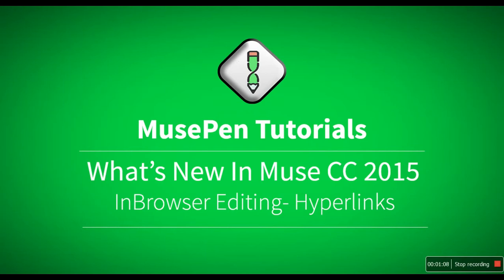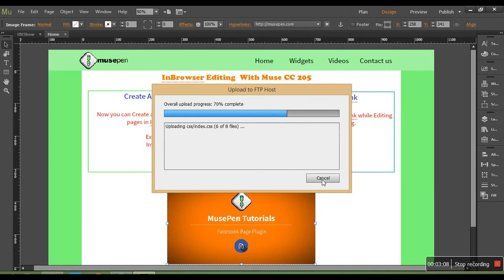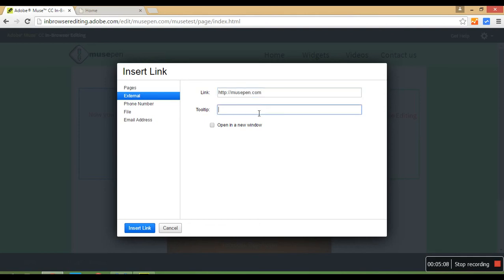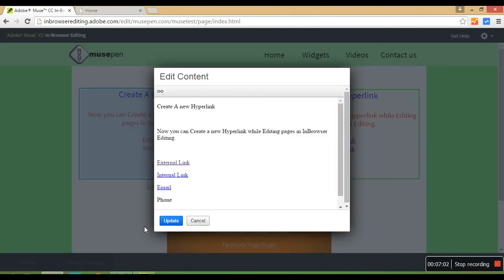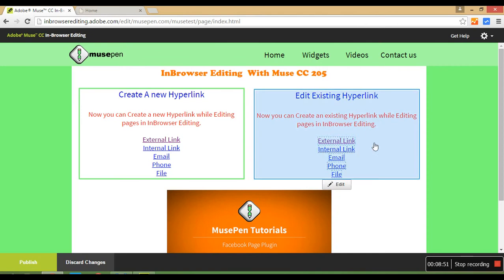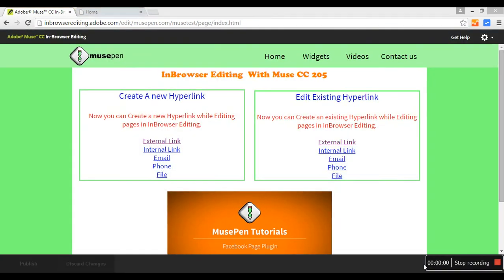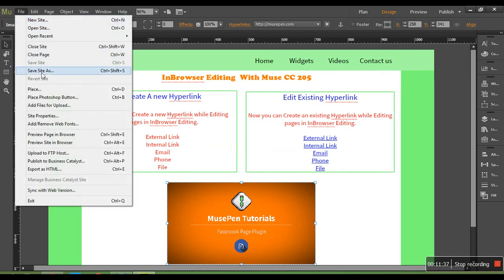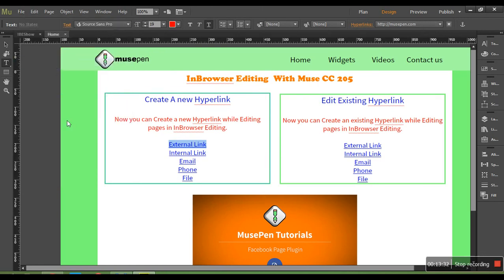MusePen.com : Whats New In Muse CC 2015 : Edit Hyperlinks in InBrowser Editing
This Video Tutorial explains on how to edit hyperlink using Inbrowser editing for the sits created in Muse CC 2015. Following Functions have been shown here.
1. Creating New Hyperlinks
2. Editing  Hyperlink
3. Removing Hyperlinks
4. Editing Hyperlinks on Images
5. Syncing Muse CC 2015 with Changed on Site.